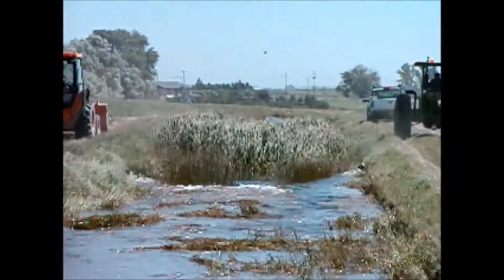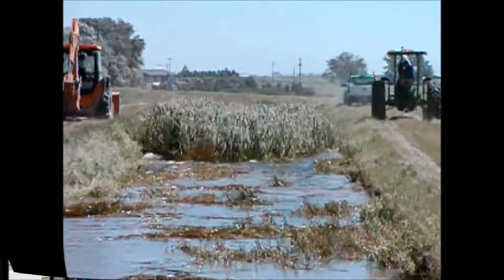Flowering Rush Expert, interview and why the AVR is the solution for controlling this invasive.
Interview with the General Manager of Aberdeen Springfield Canal in Idaho talks about managing Flowering Rush on the irrigation canals and why he needed a solution not another possible alternative.